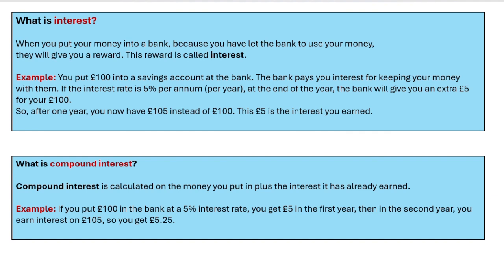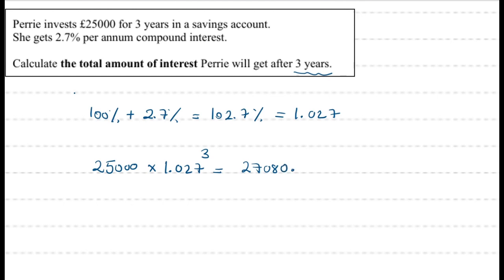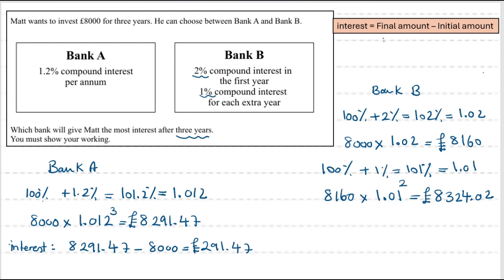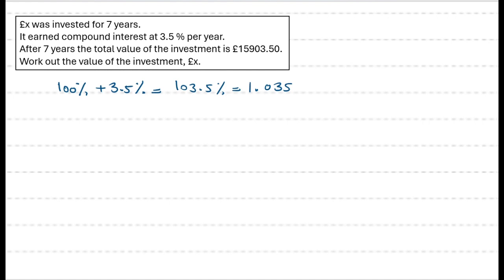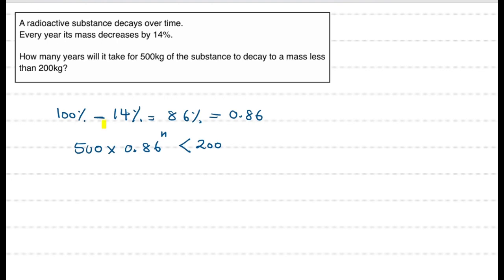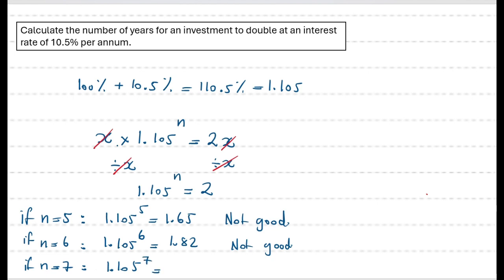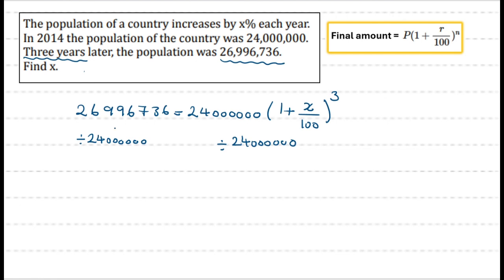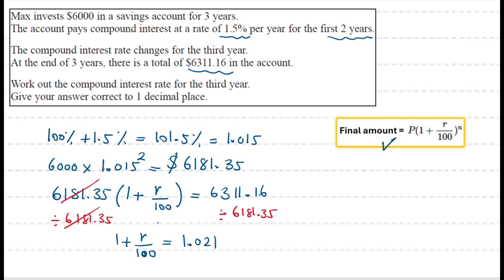GCSE/IGCSE Compound Interest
In this video I explain how to answer GCSE/IGCSE compound interest exam questions.

0:00 Compound interest
4:14 Calculating the interest
11:42 Depreciation
14:52 Calculating the value of investment
17:08 Calculating the number of years
27:04 Calculating the rate of interest